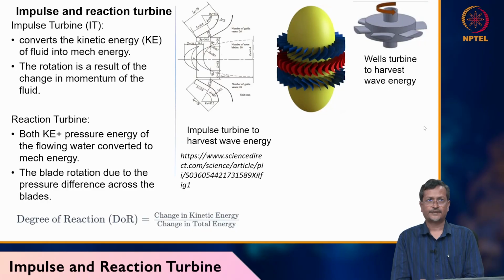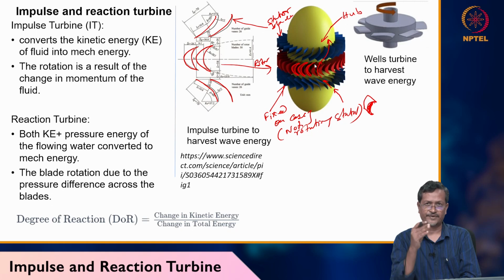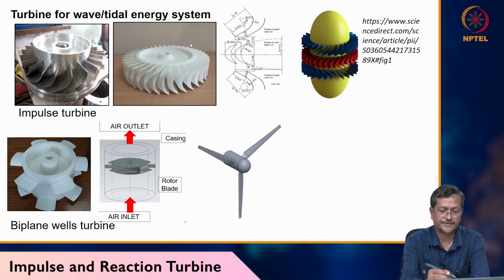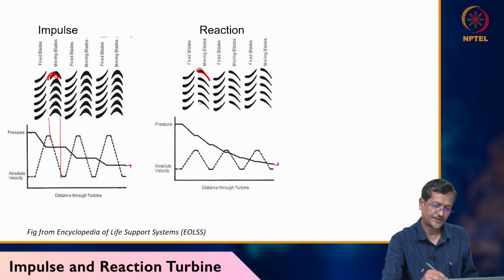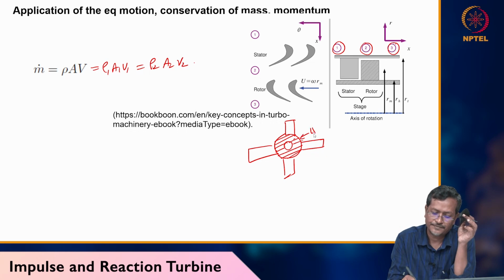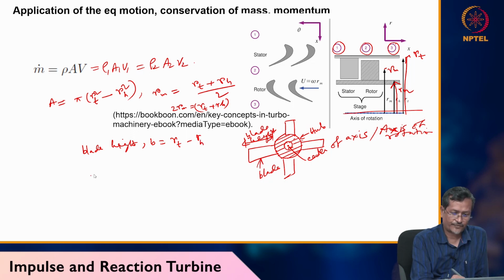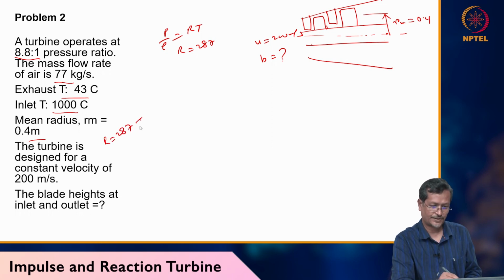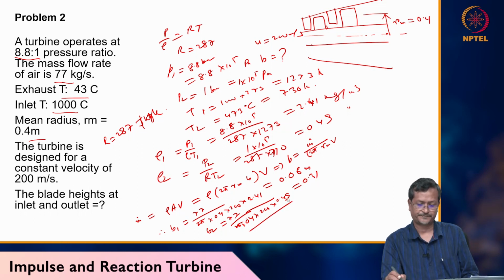W5L4_Impulse and Reaction Turbine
Impulse turbine,Reaction turbine, Wells turbine, Degree of reaction,